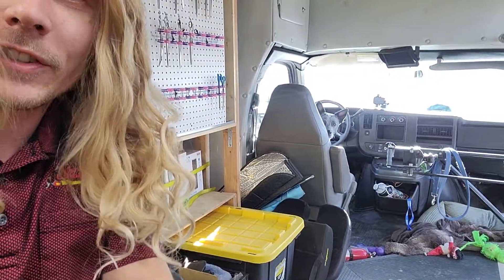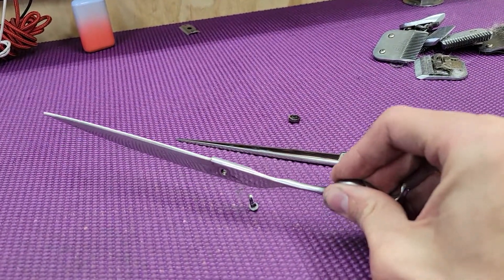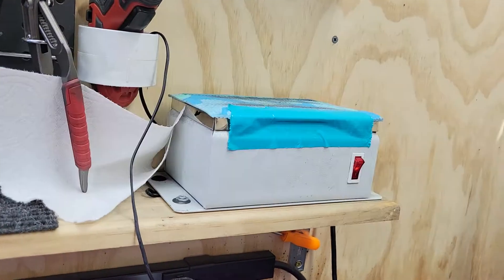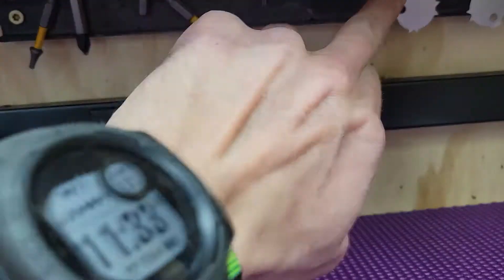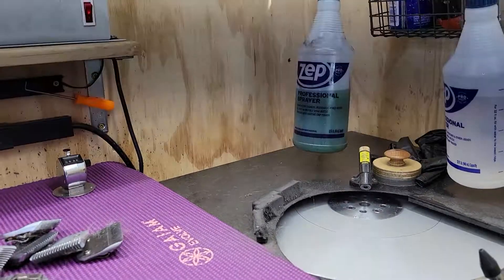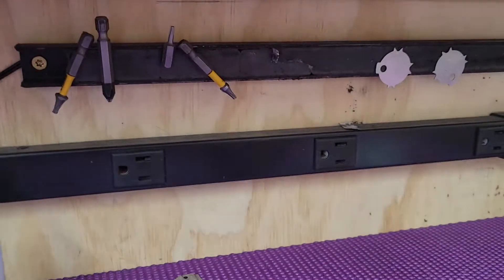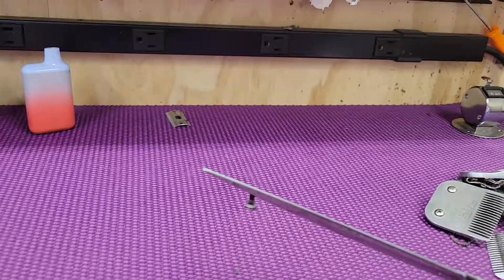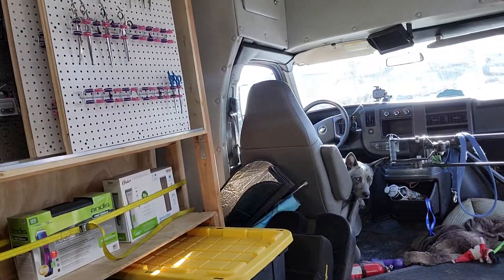Magnet tool holders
I do not recommend using magnets to store your tools.
Plenty of other great options!